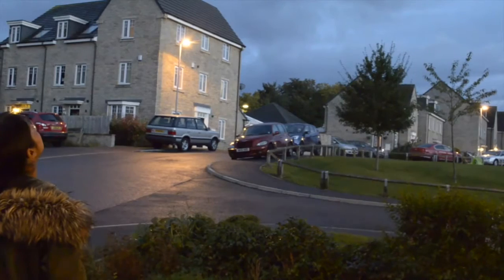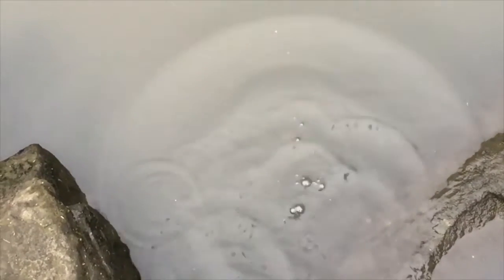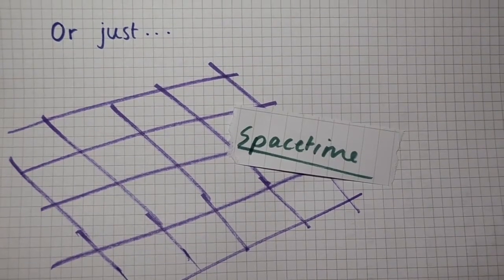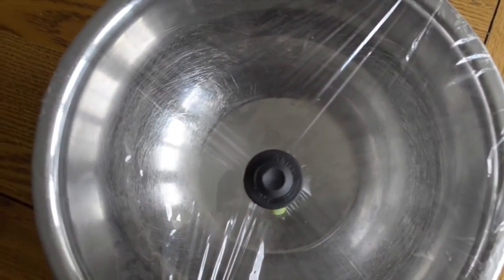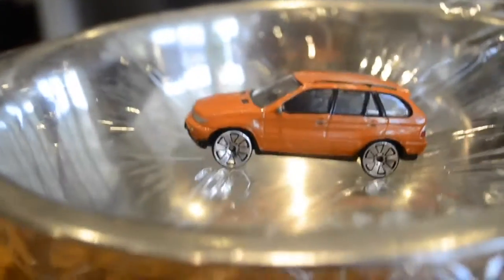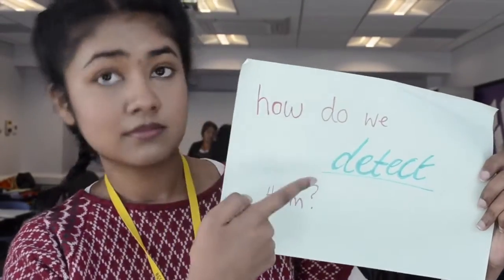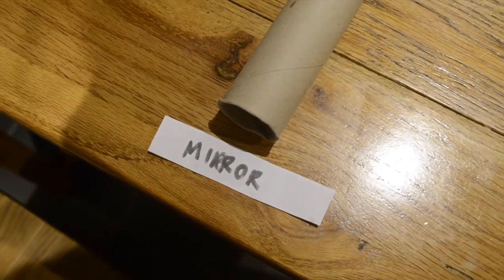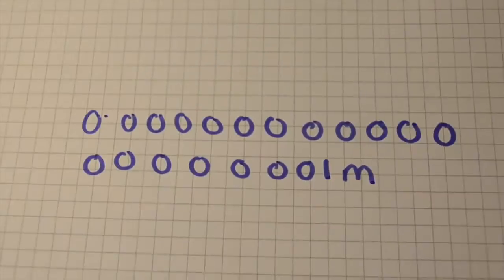Tanvi Kishore, 17, United Kingdom: Semifinalist 2016 Breakthrough Junior Challenge